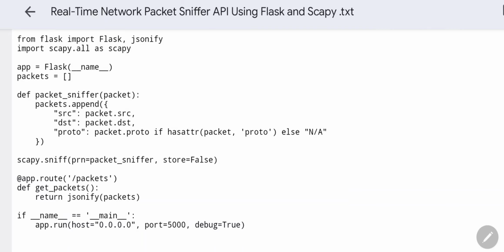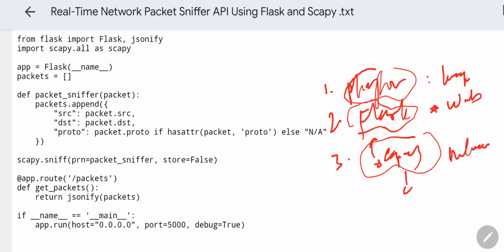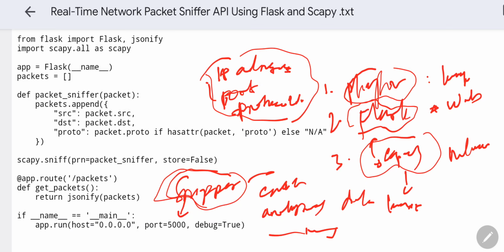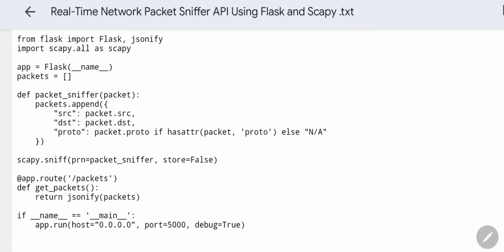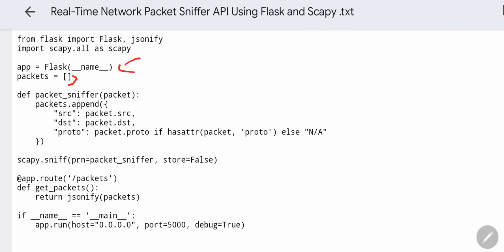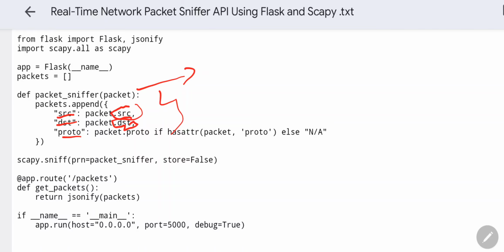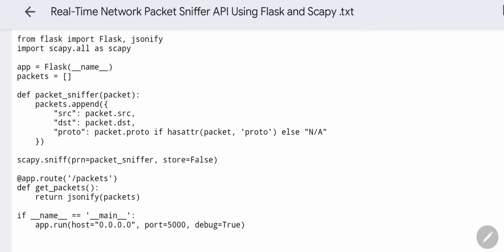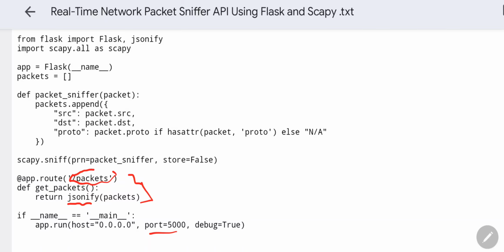Real Time Network Packet Sniffer API Using Flask and Scapy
A Real-Time Network Packet Sniffer API built with Flask and Scapy is a web-based tool that captures and inspects network traffic in real-time. Let me break it down for you!

🚀 Overview
This API allows users to monitor network packets directly through a web interface or API endpoint. Using Scapy (a powerful Python library for packet manipulation) to capture and analyze packets, and Flask to serve the results via HTTP, you get a flexible and accessible solution for network diagnostics.

🛠️ Key Components
Flask (Web Framework): Manages API routes and client requests.
Scapy (Packet Capture): Captures, filters, and processes network packets.
Threading: Ensures packet sniffing doesn’t block the Flask server.
WebSocket (Optional): Enables live updates to clients without refreshing.
📡 Features
Real-Time Packet Capture: Instantly capture packets on a chosen interface.
Protocol Filtering: Filter packets by protocol (e.g., TCP, UDP, ICMP).
Packet Details: View headers, payloads, source/destination IPs, ports, etc.
JSON Output: Packets can be returned in a structured JSON format.
Start/Stop Sniffing: Control the capture process through API endpoints.